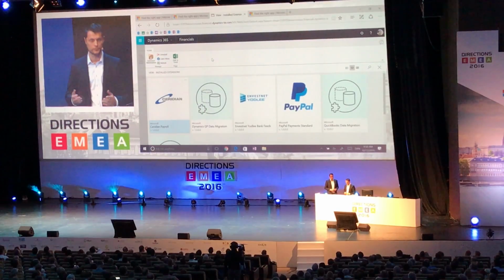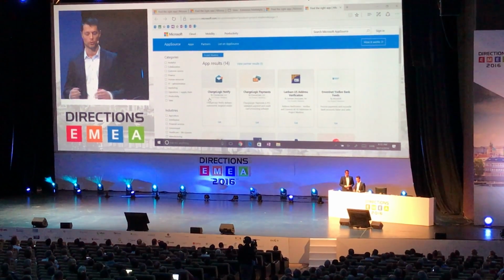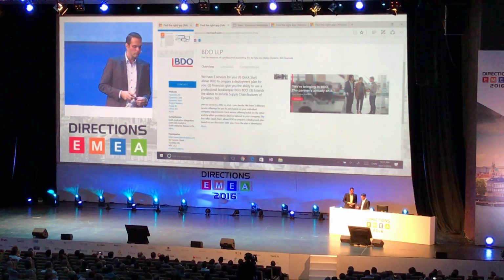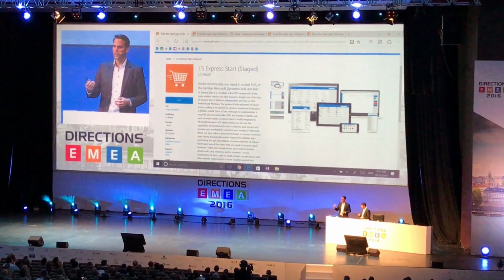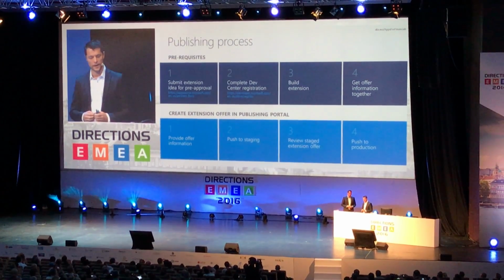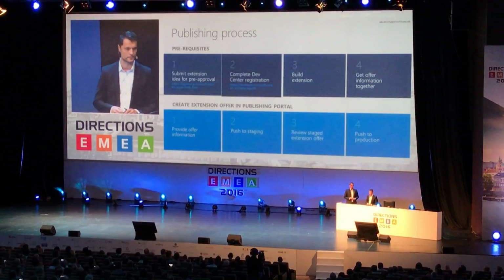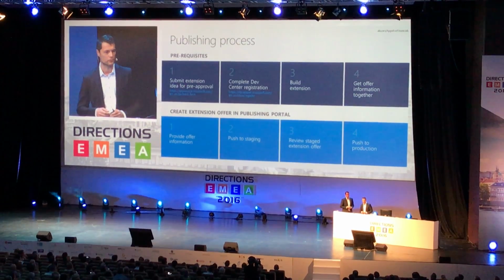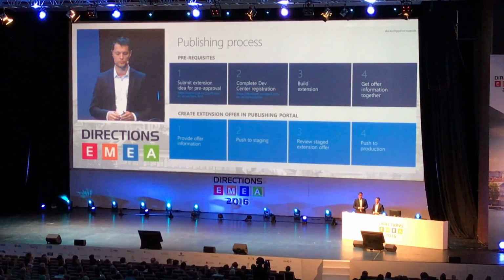Getting your app into Microsoft AppSource for Dynamics 365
This is what it takes to get your app in the AppSource for Dynamics 365